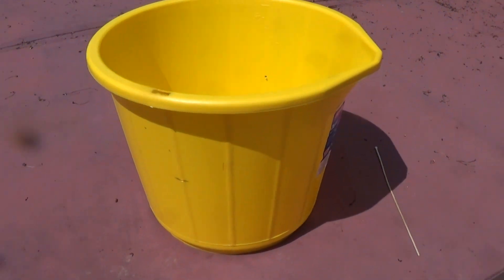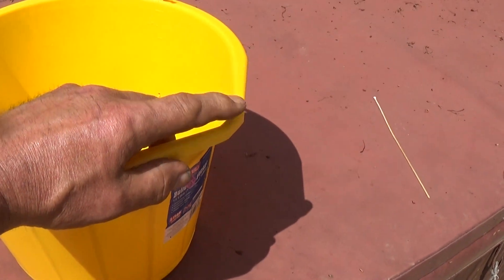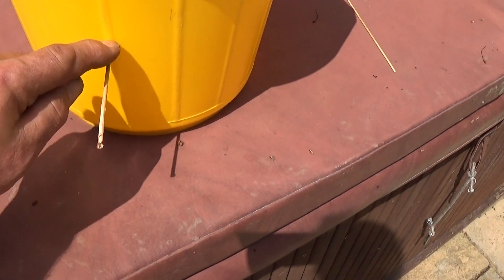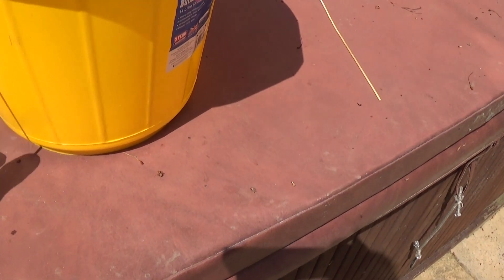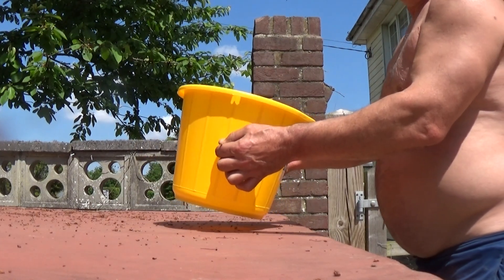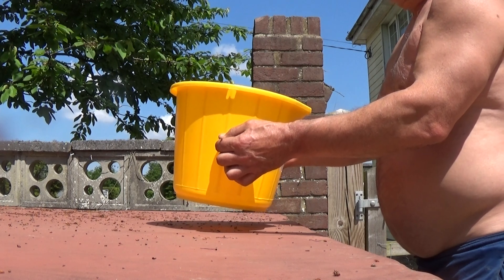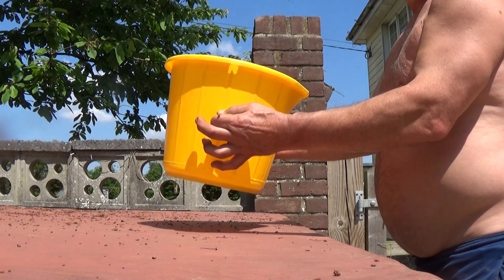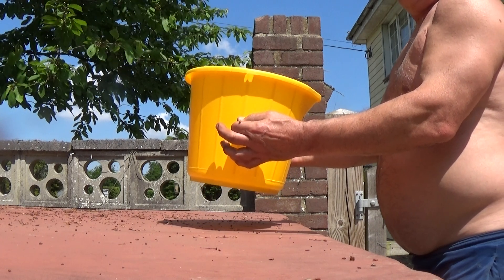DIY self tipping bucket for splash-parks, pools and gardens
Rocket science maybe not, but all the ingredients are there - centre of gravity, centre of mass, offsets etc. As long as the bucket is weighted in the desired direction of tip, it is bottom heavy when empty and above the axis there is more volume than below (tapered bucket) then it will work fine.